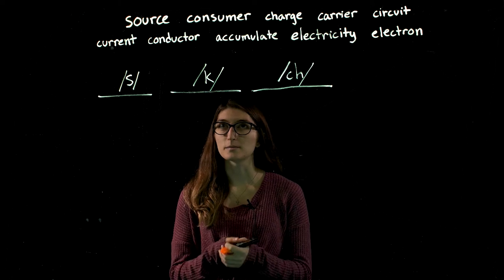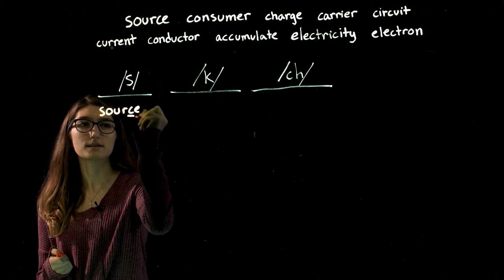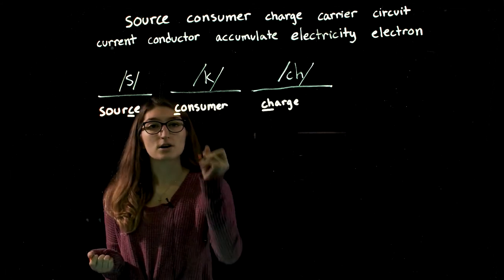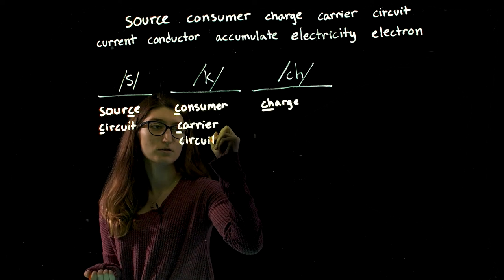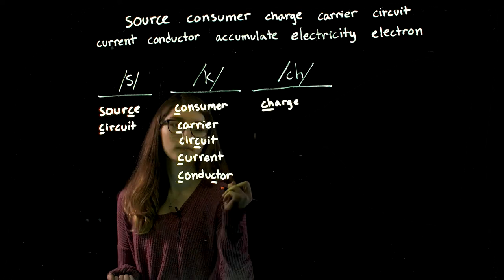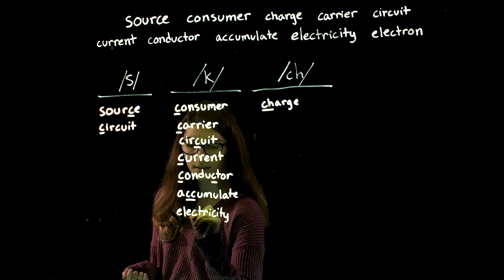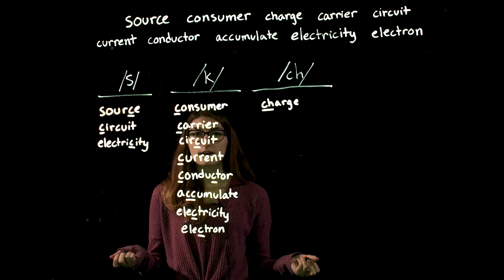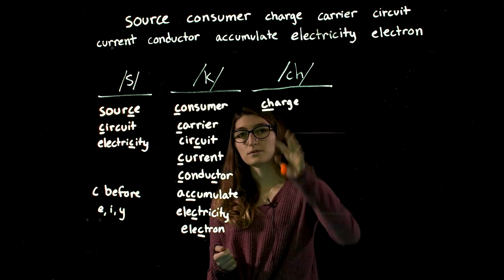Pronounciation of words with ´´C´´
Authors: Eirene Kowal, Chistopher Gloeckle, Dorle Stecher and TH Lübeck

The course is free and open. Follow this link to the course